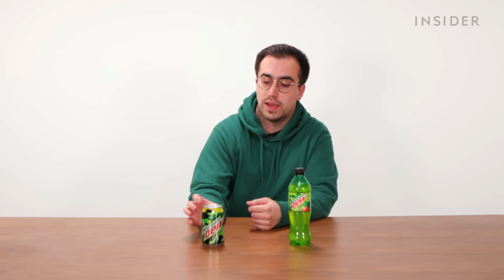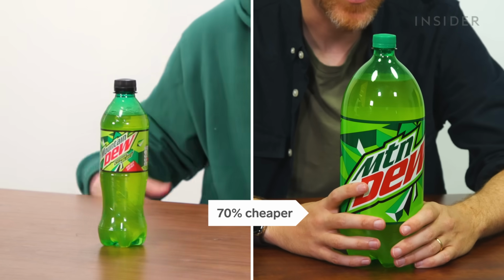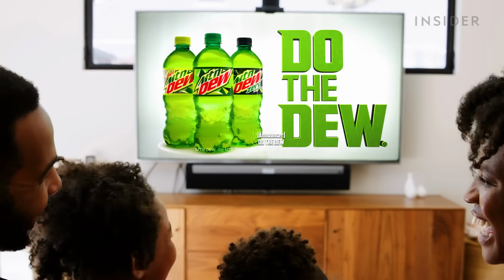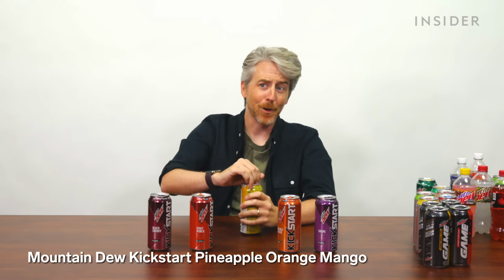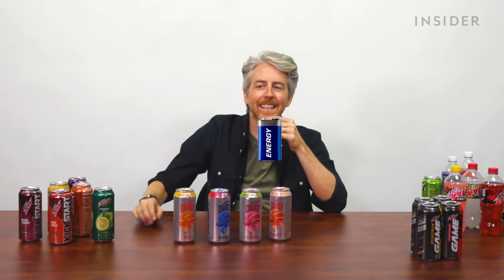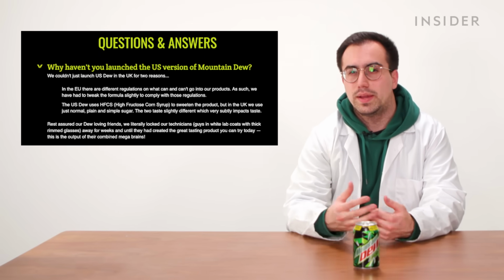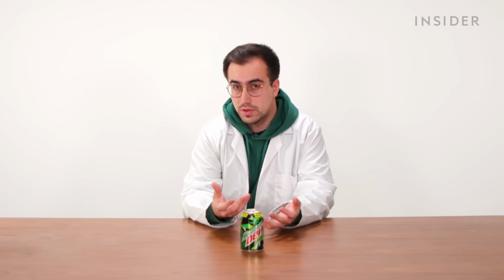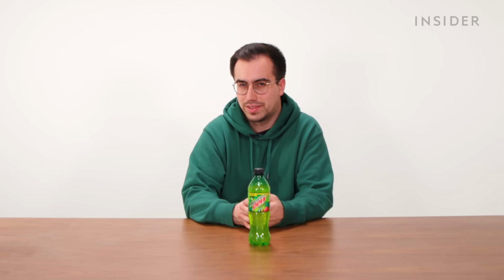US vs UK Mountain Dew | Food Wars | Food Insider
From calorie count to portion sizes, we wanted to find out all the differences between Mountain Dew in the US and UK. This is Food Wars.